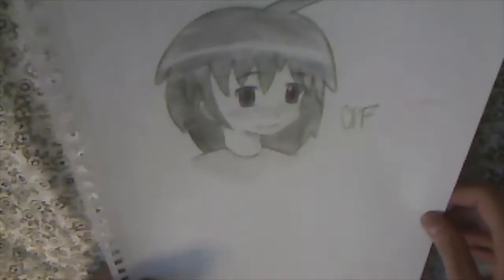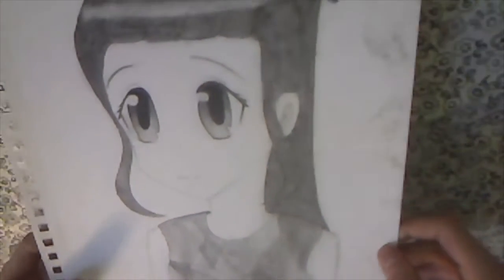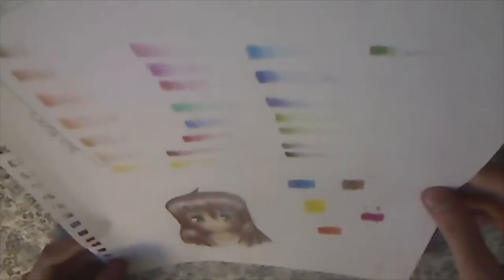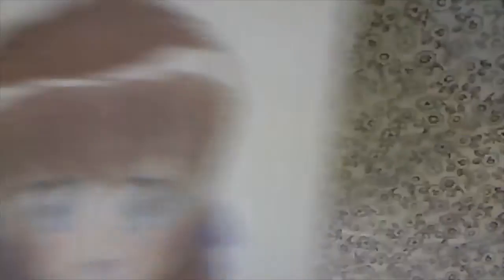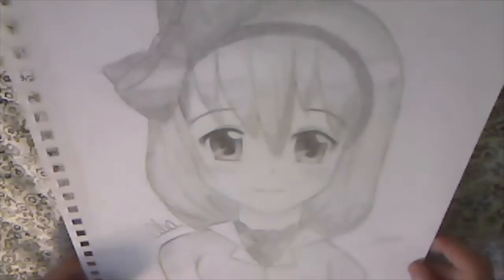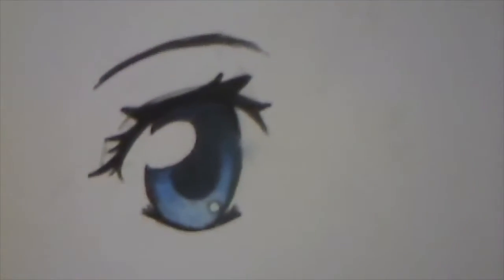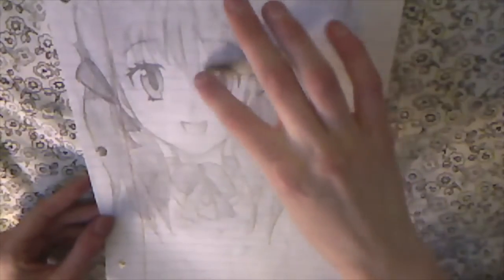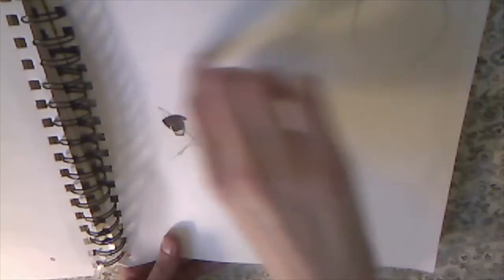My Anime/Manga Drawings Since I Started Until Now- Part 2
14th Video. Hey guys! This video is basically me showing all of my drawings from 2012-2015. These are all of my drawings since I started drawng anime/manga up until now.